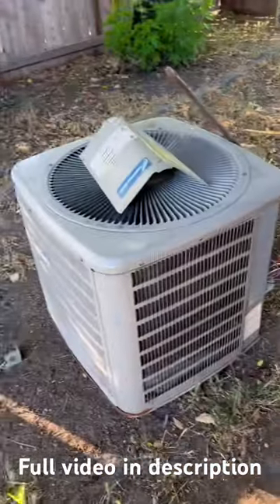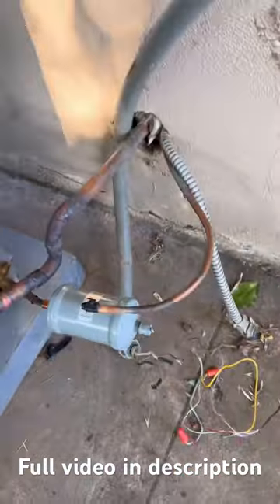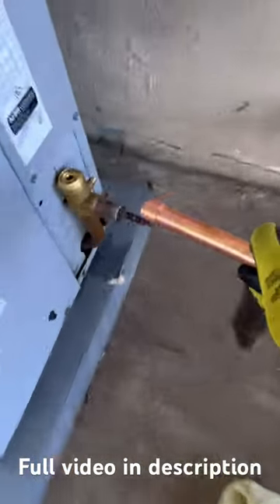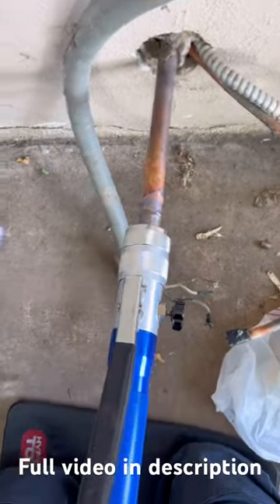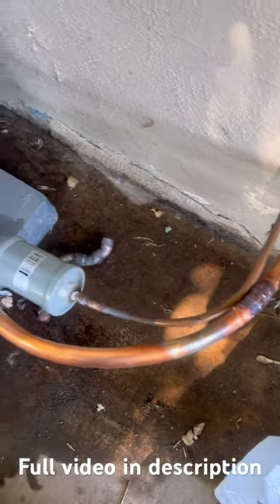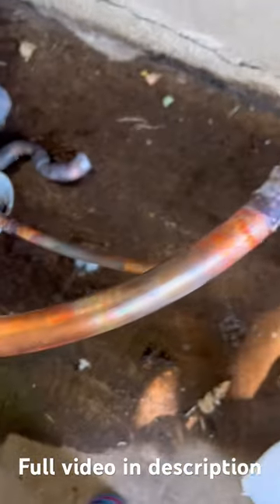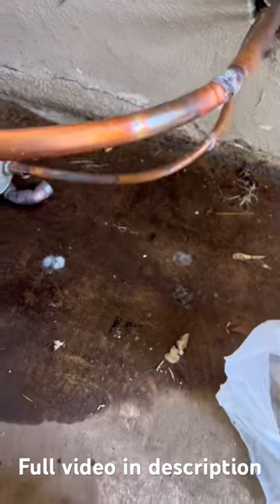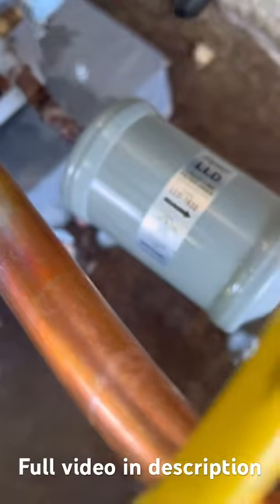How to install Carrier Condenser Unit